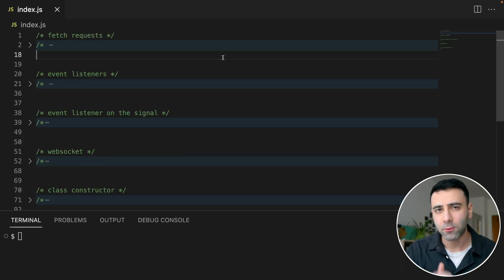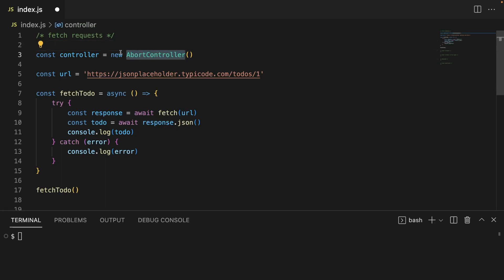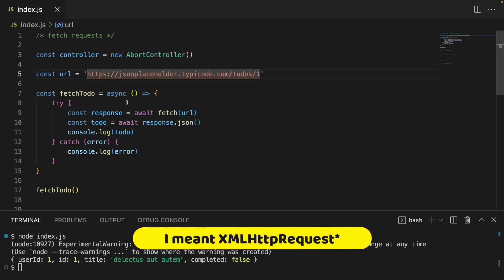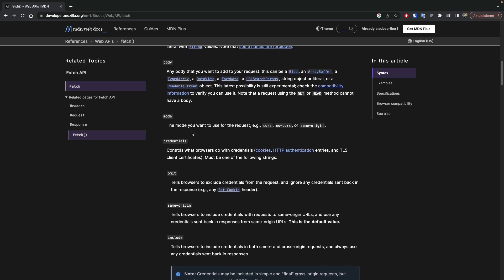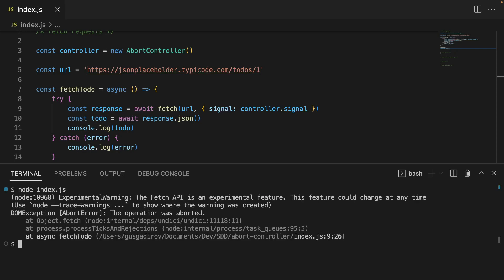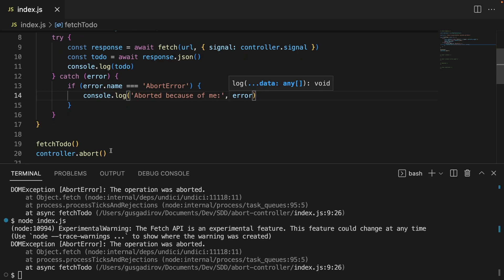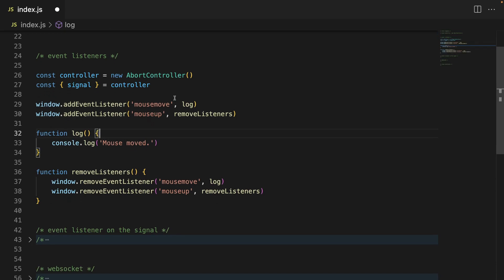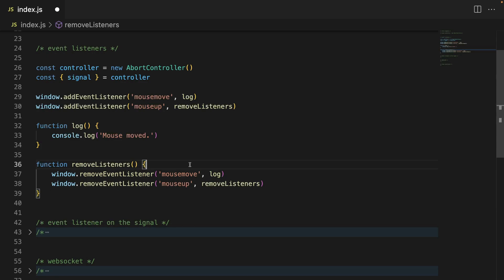The Power of AbortController in JavaScript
JavaScript's AbortController and AbortSignal features are a life-saver when working with async operations like fetching. Let's see how to use AbortController and what the common use cases are.